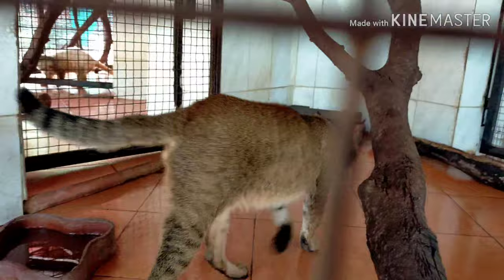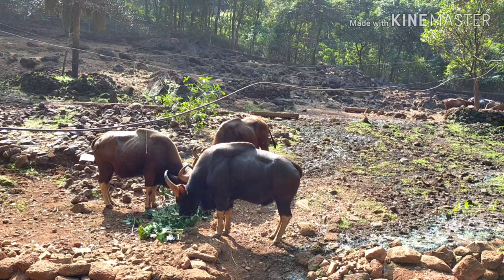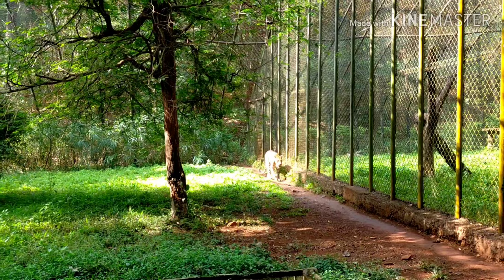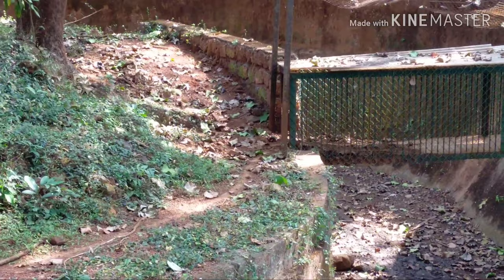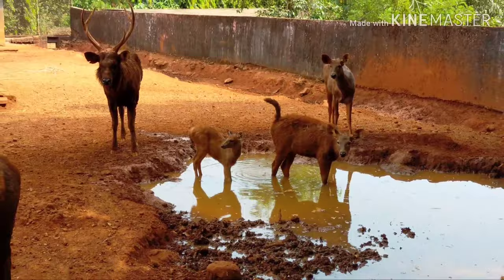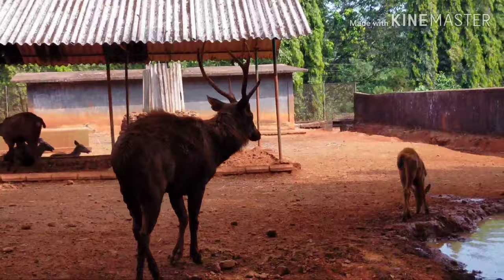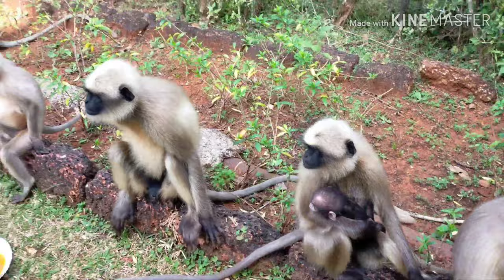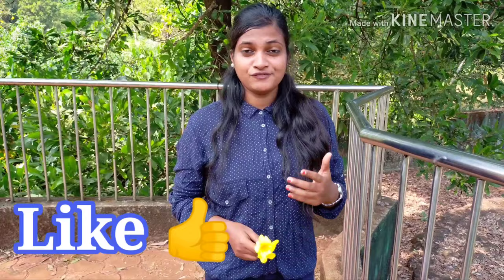|Bondla wildlife sanctuary Goa |Wild animals of Goa | Bondla Zoo | Bondla Wildlife Sanctuary | zoo |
Wild Animals
The jungle cat , also called reed cat and swamp cat, is a medium-sized cat native to the Middle East, South and Southeast Asia and southern China. It inhabits foremost wetlands like swamps, littoral and riparian areas with dense vegetation.The jungle cat has a uniformly sandy, reddish-brown or grey fur without spots.It is solitary in nature, except during the mating season and mother-kitten families. Adults maintain territories by urine spraying and scent marking. Its preferred prey is small mammals and birds. It hunts by stalking its prey, followed by a sprint or a leap; the ears help in pinpointing the location of prey. Both sexes become sexually mature by the time they are one year old.

Gaur
Gaur the state animal of Goa.Bondla zoo is known for its successful breeding of gaur. As it is the only zoo in Goa, many visit the zoo. The zoo provides an excellent environment to breed and do researches on animals.its hearing and eyesight is poor. They gaze early morning and late Evening.They have acute sense of smell.They are found in western ghats from moist deciduous forests to evergreen forests and it is essentially a hill animal.They prefers to eat bushes , bamboos and right now they have been served jackfruit tree leaves.

Leopard
Bondla provides sanctuary to leopards who have been injured in human-wildlife conflict.
The leopard or panther (Panthera pardus) is one of the five extant species in the genus Panthera, a member of the Felidae.It can run at speeds of up to 58 kilometres per hour. It is listed as Vulnerable on the IUCN Red List because leopard populations are threatened by habitat loss and fragmentation, and are declining in large parts of the global range.Leopards are hunted illegally, and their body parts are smuggled in the wildlife trade for medicinal practices and decoration.The leopard is distinguished by its well-camouflaged fur, opportunistic hunting behaviour, broad diet, strength, and its ability to adapt to a variety of habitats ranging from rainforest to steppe, including arid and montane areas.

Jackal
Jackals are opportunistic predators, feeding on small to medium-sized animals. They weigh up to 14 kg and can grow to 85 cm in length. While they are not normally dangerous, they are still known to attack humans.Their long legs and curved canine teeth are adapted for hunting small mammals, birds, and reptiles, and their large feet and fused leg bones give them a physique well-suited for long-distance running, capable of maintaining speeds of 16 km/h (9.9 mph) for extended periods of time. Jackals are crepuscular, most active at dawn and dusk.Jackals may occasionally assemble in small packs, for example, to scavenge a carcass, but they normally hunt either alone or in pairs.

Sloth Bear
The sloth bear is  native to the Indian subcontinent. It feeds on fruits, ants and termites. It is listed as Vulnerable on the IUCN Red List, mainly because of habitat loss and degradation.
Sloth bears breed during spring and early summer and give birth near the beginning of winter.

Sambhar
The sambar (Rusa unicolor) is a large deer native to the Indian subcontinent, South China, and Southeast Asia that is listed as a vulnerable species on the IUCN Red List since 2008. Populations have declined substantially due to severe hunting, insurgency, and industrial exploitation of habitat.The males live alone for much of the year, and the females live in small herds of up to 16 individuals. The male sambhar have horns and the female ones doesn't have one .Indeed, in some areas, the average herd consists of only three or four individuals, typically consisting of an adult female, her most recent young, and perhaps a subordinate, immature female. They often congregate near water, and are good swimmers. Like most deer, sambar are generally quiet, although all adults can scream or make short, high-pitched sounds when alarmed. However,group more commonly communicate by scent marking and foot stamping.When sensing danger, a sambar stamps its feet and makes a ringing call known as "pooking" or "belling.

The spotted deer
The chital also known as spotted deer, chital deer, and axis deer, is a species of deer that is native in the Indian subcontinent.
Hunting for the deer's meat has caused substantial declines and local extinctions.

The monkey
Monkey is a common name that may refer to groups or species of mammals, in part, the simians of infraorder Simiiformes.The many species of monkey have varied relationships with humans. Some are kept as pets, others used as model organisms in laboratories or in space missions.

Wildlife conservation
1.Adopt. From wild animals to wild places, there’s an option for everyone.

3.Visit. Zoos, aquariums, national parks and wildlife refuges are all home to wild animals. Learn more about our planet’s species from experts. See Earth’s most amazing creatures up